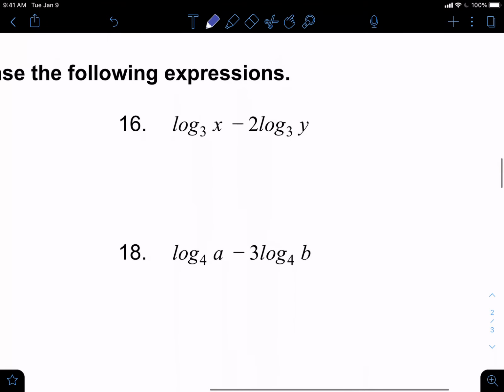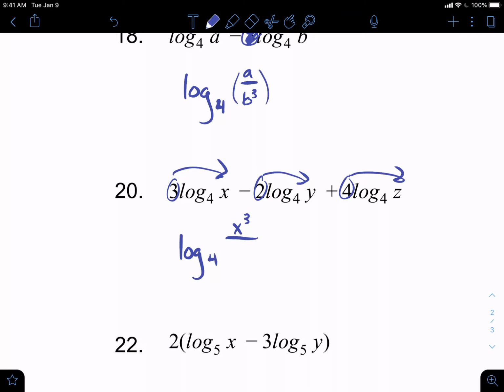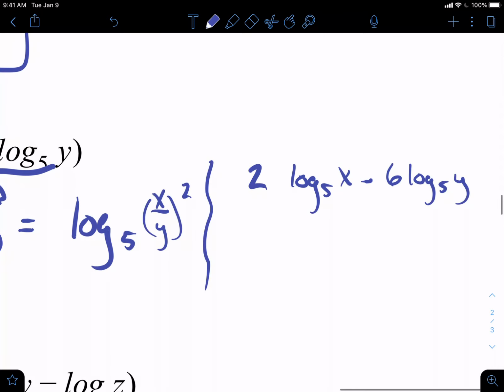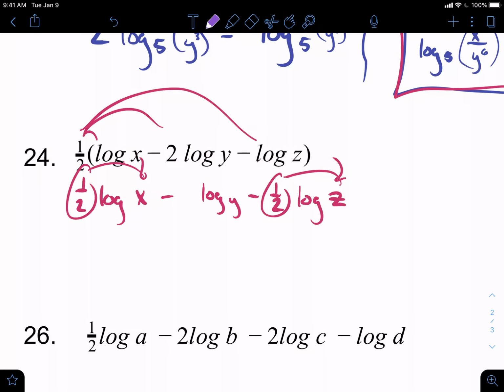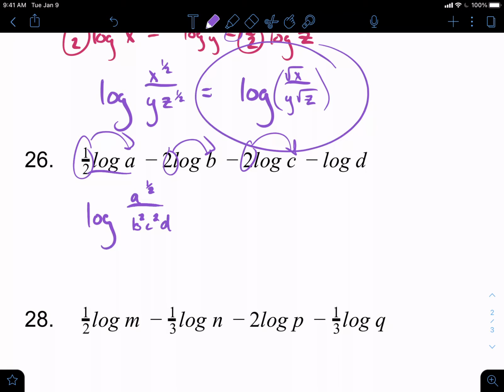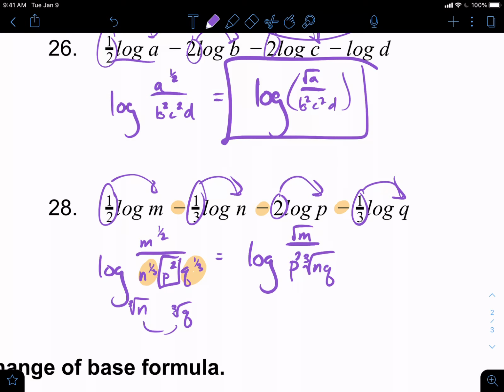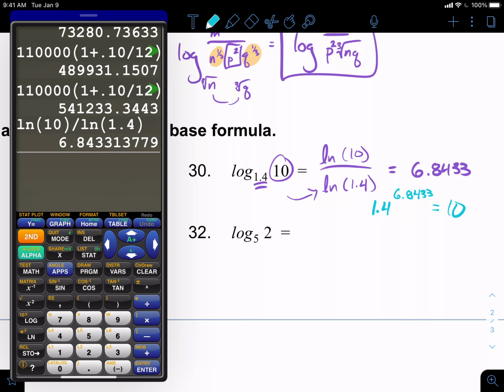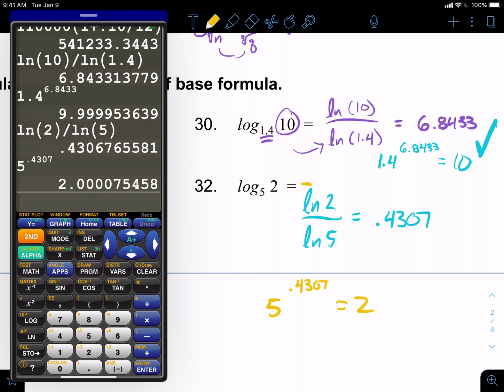PC 3 3B | Homework Help Video